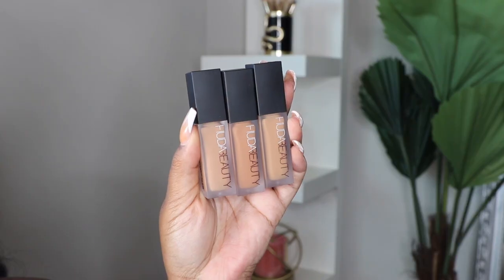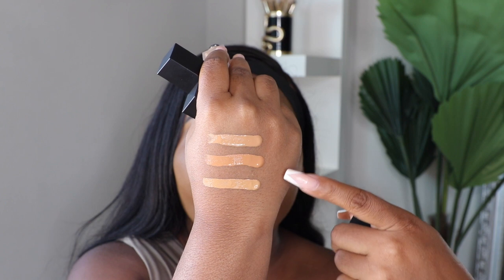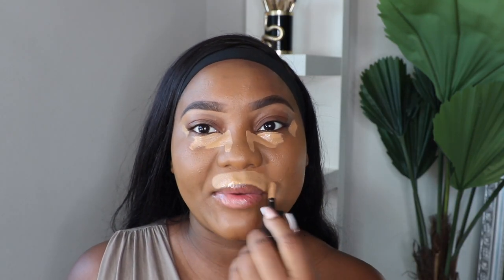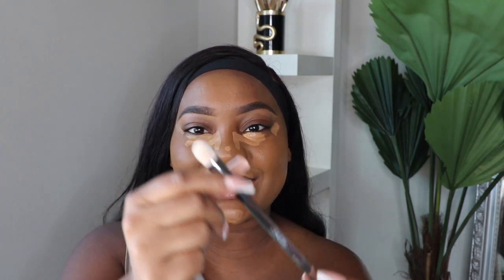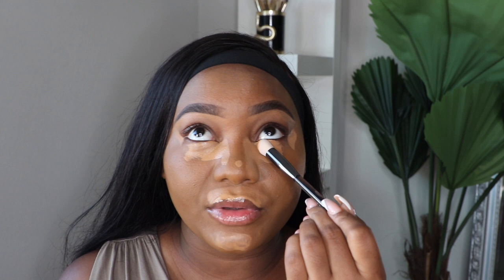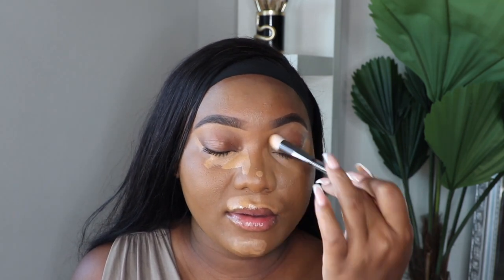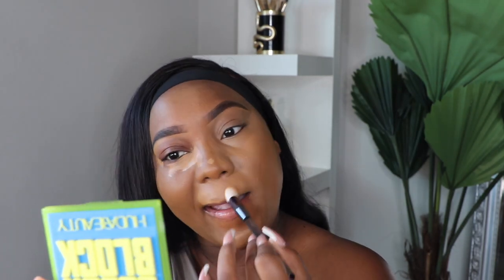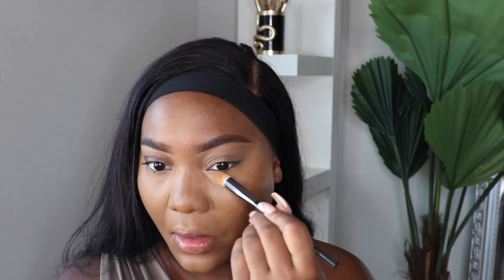HUDA BEAUTY FAUXFILTER CONCEALER WEAR TEST + REVIEW | RAQUELLE LYNNETTE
Hey babes! hudabeauty relaunched her concealer line so y'all know I had to bring it on here and review it! It's the fauxfilterconcealer it's a luminous matte finish seem contradictory? Absolutely tap in and let me know what you think of this wear test and review!

XOXO
-Quellz

Products used:

Although some products shown have been sent on PR, all opinions are honest, period.

TTDEYE: Raquellely

Mommy of 2
Age: 30
Tech Specs:
Camera: Canon 80D + 24/105 Lens